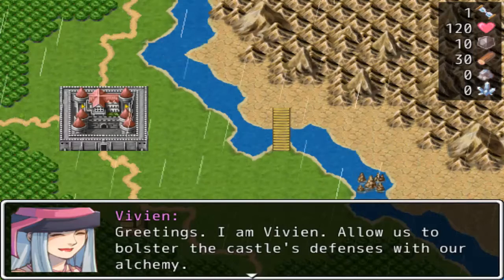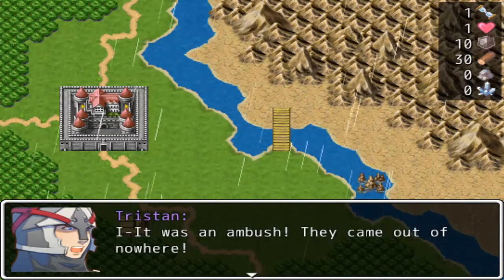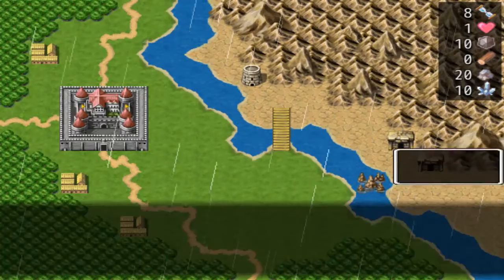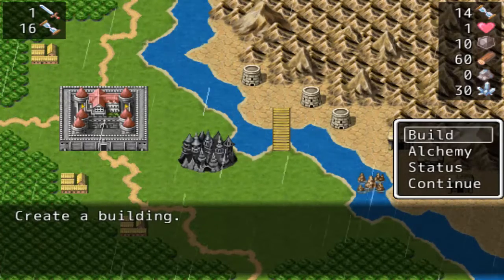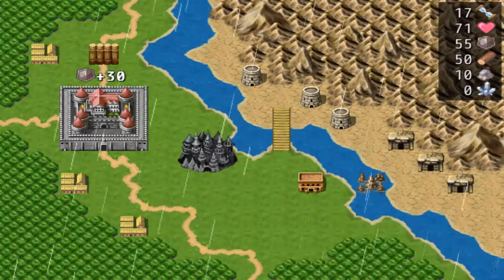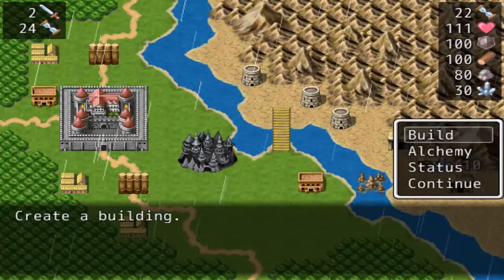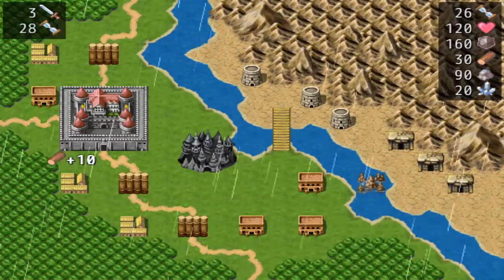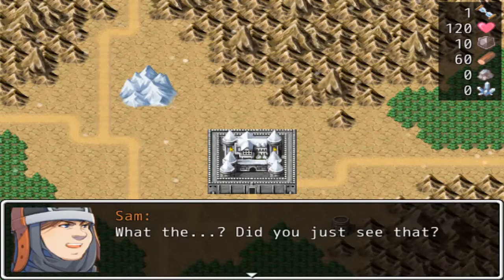Let's Play: Castle Warfare - Scenario 05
In this episode we are introduced to the power of alchemy.  Sadly, it doesn't look like we'll be getting any aid from Fullmetal.